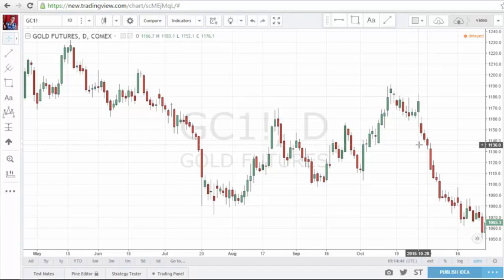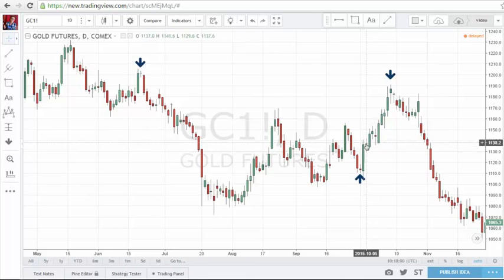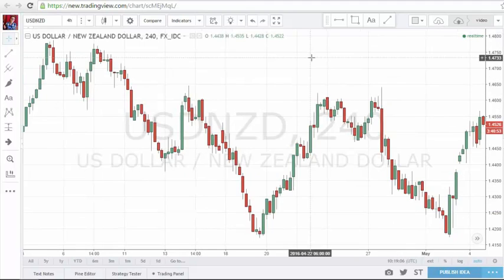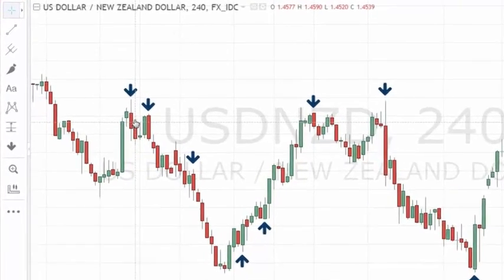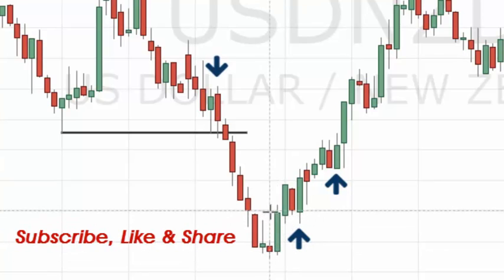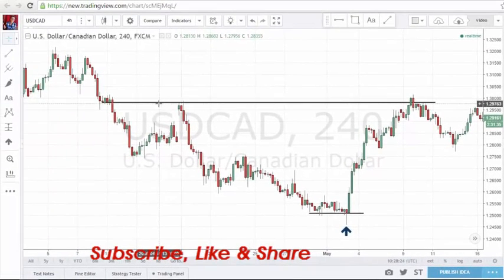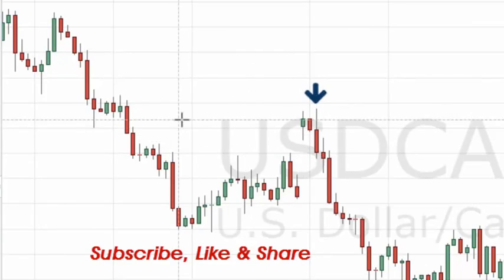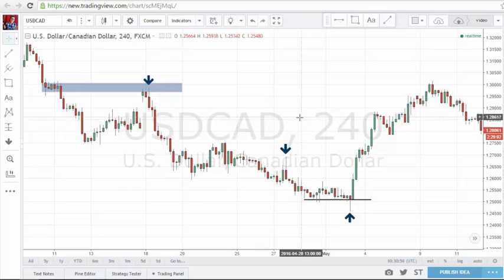The 101 for Candlestick Trading- Zero to Hero-11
Hey And welcome back to NEW VIDEO TODAY.

I want to talk about candlesticks candle patterns and how to analyze candles and understand candles a little bit better in market context.

So first of all let's start with the very common behavior and you will see this pattern mostly on commodities futures and on stocks.

Knox not so much on individual Forex especially not intraday Forex because this pattern depends on gapping behavior.